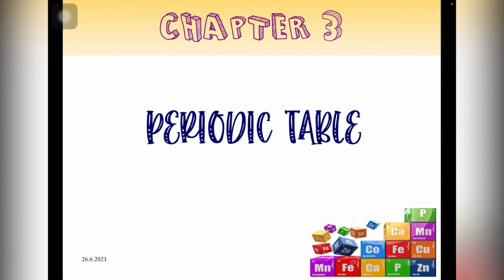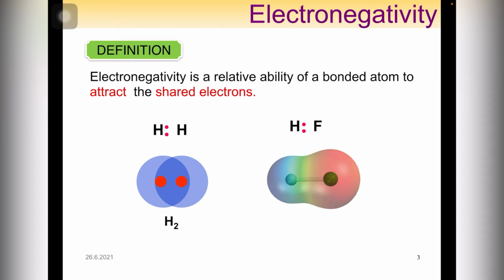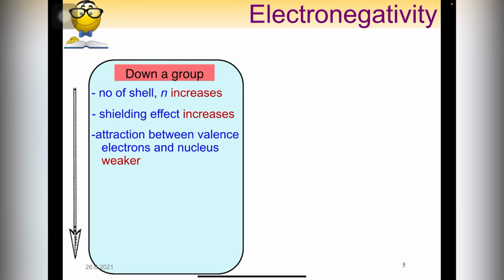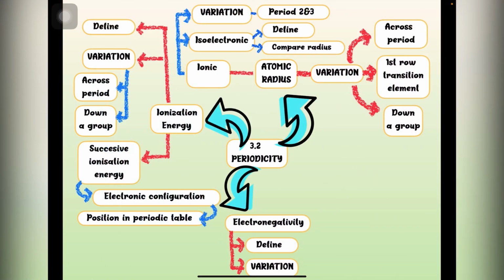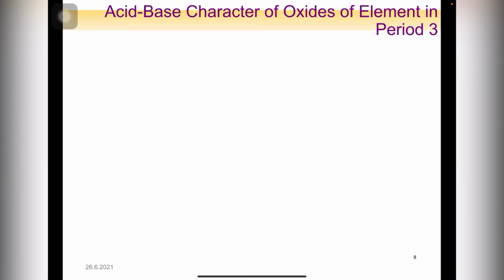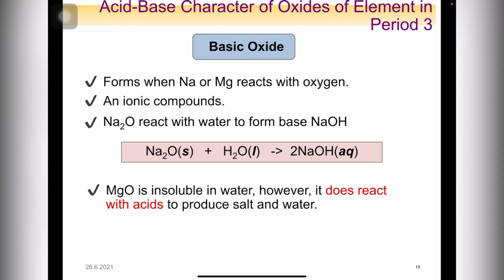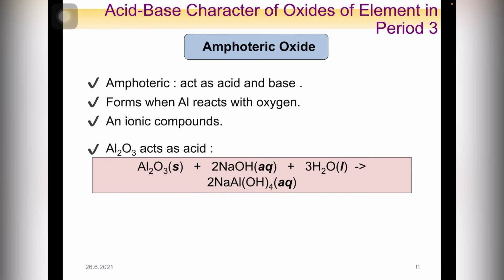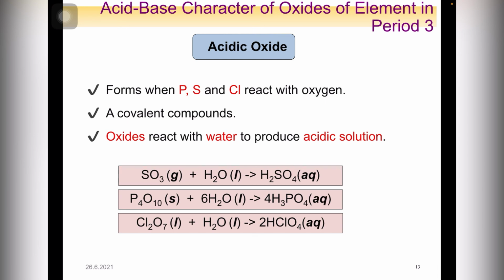3.2 PERIODICITY Part 3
It is about trend of electronegativity across a period and down a group. It also about oxides of elements in period 3.